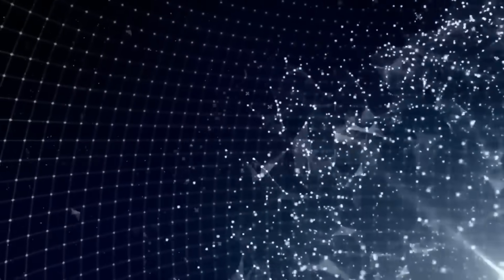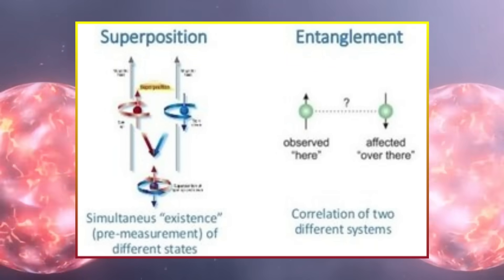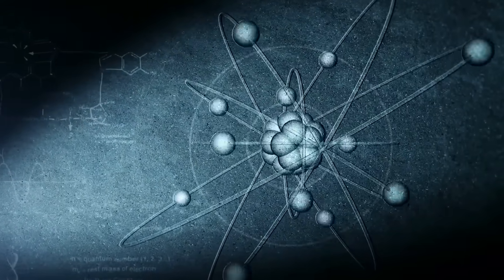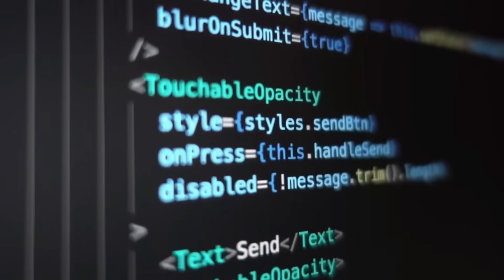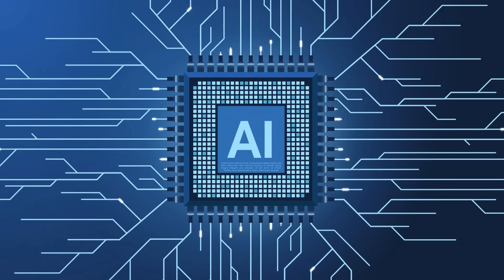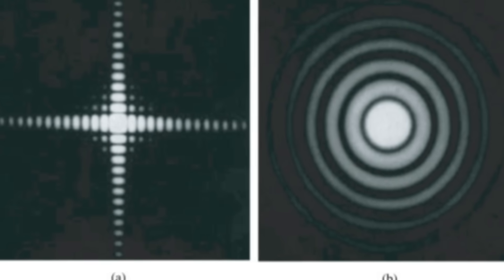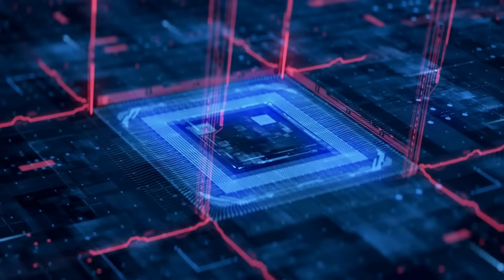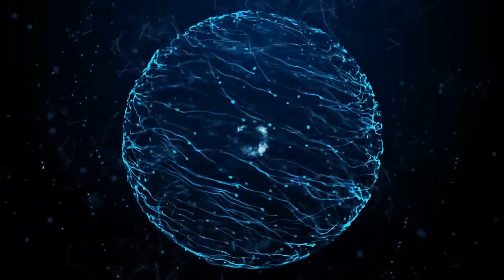Google’s Quantum AI Just Found Data of Parallel Universes – Experts Are Shocked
Google’s Quantum AI Just Achieved the 'Impossible' – Experts Are Shocked

Google’s Quantum AI has just made a breakthrough that challenges the boundaries of physics. Scientists are struggling to explain computations that appear to defy the Standard Model of quantum mechanics—leaving experts questioning everything they thought they understood about reality. Could this be the first real evidence of hidden dimensions, parallel universes, or a deeper structure of existence?

🔍 In this video, we explore:
✅ How Google’s Quantum AI achieved impossible computations
✅ The three reality-breaking discoveries that scientists cannot explain
✅ The possibility that Quantum AI is accessing hidden states of physics
✅ The latest theories on whether AI is interacting with multiple dimensions
✅ What this means for the future of computing, physics, and space exploration

🚀 This is more than just another AI breakthrough—this could be the start of a revolution in how we understand reality itself.

📢 What do you think? Could Quantum AI be tapping into deeper layers of physics?